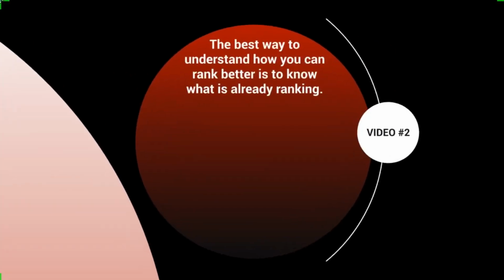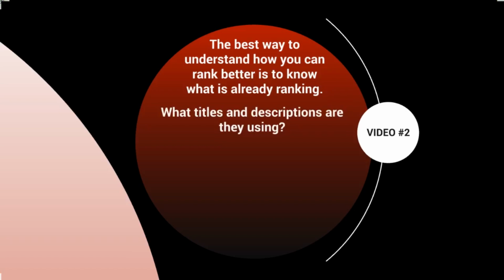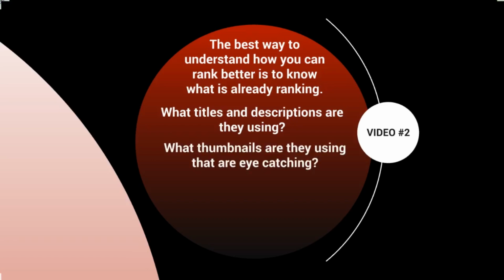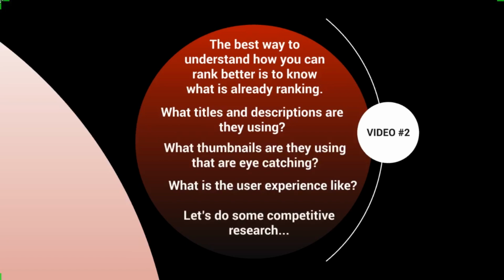2 Youtube SEO - Competition make money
My Channel -

2 Youtube SEO - Competition make money